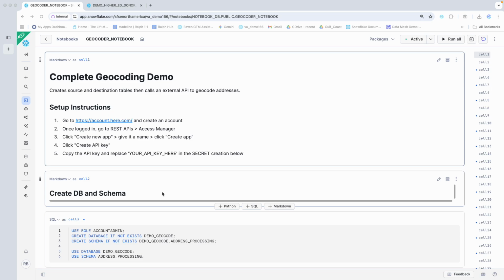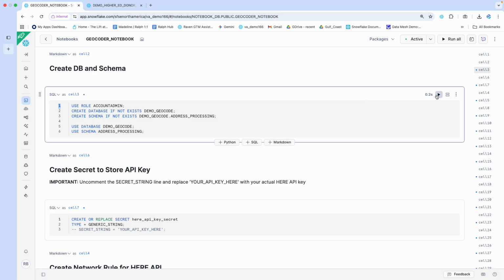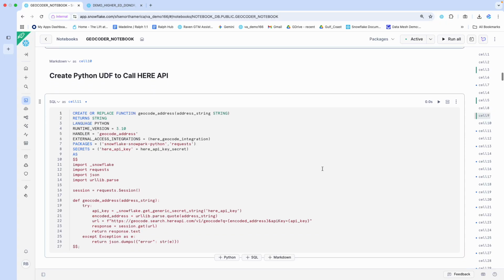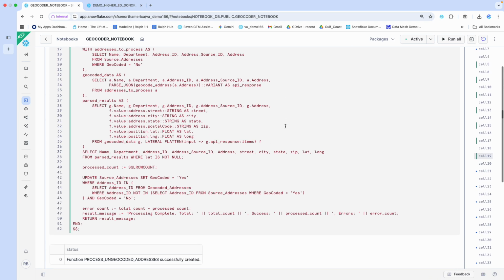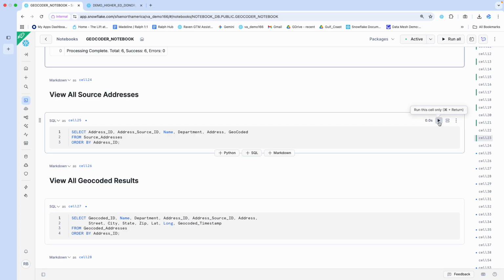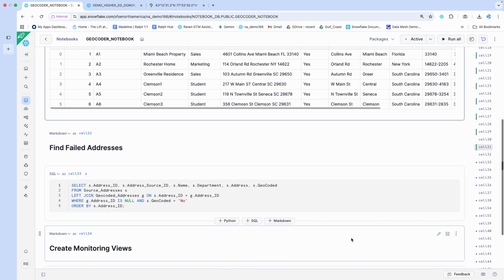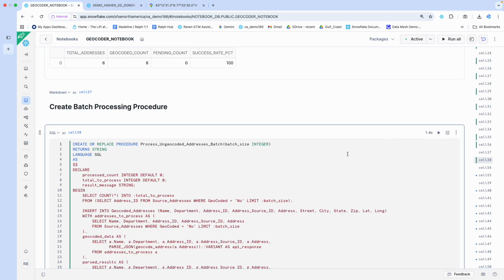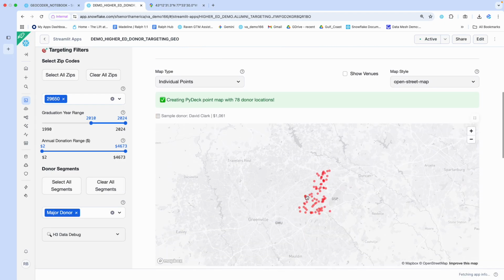Snowflake Geocoding Demo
Serverless Geocoding in Snowflake: Call the HERE API Directly with SQL (No Separate Python Server Needed!)

Description:
Need to add latitude and longitude to thousands of customer addresses? Stop moving your data in and out of the warehouse!

This video shows you how to build a fully serverless, end-to-end geocoding pipeline entirely within Snowflake. We leverage Snowflake's powerful External Access Integration feature to securely call external APIs—like HERE.com (or any other geocoding service)—right from your SQL session.

This setup is ideal for data teams who want reliable, production-ready address processing without the complexity and cost of maintaining separate virtual machines or ETL tools.

What We Build in This Snowflake Notebook:

Secure Infrastructure: We create the necessary Network Rule and External Access Integration to ensure secure communication with the HERE API.

The Power of SQL UDFs: We define a Python User-Defined Function (UDF) that executes the API call for each address row.

Data Quality Automation: We process sample addresses, automatically storing successful geocodes in a new table while marking failed records for easy review.

Checks and Balances: Learn how to create simple views to instantly monitor geocoding success rates and find bad or unprocessed addresses that need cleansing.